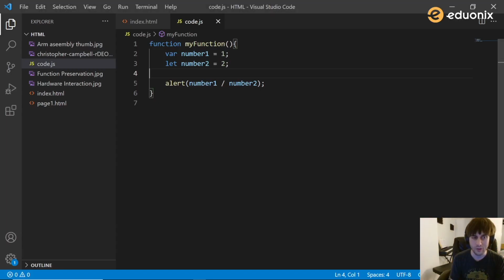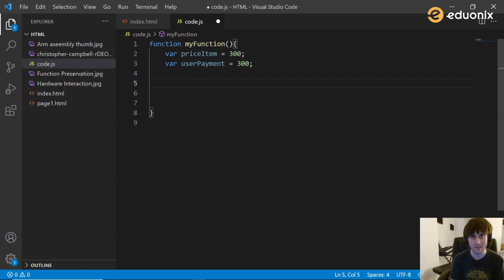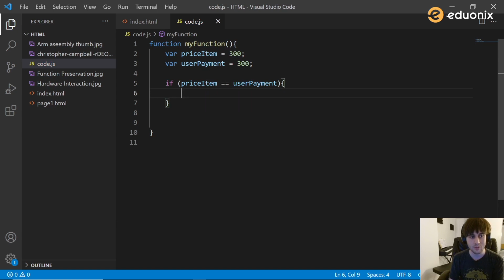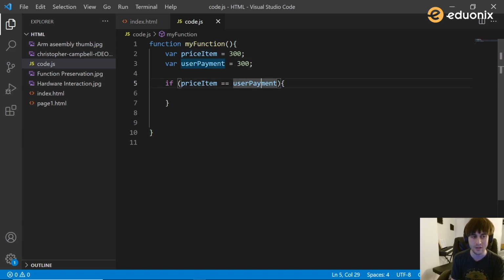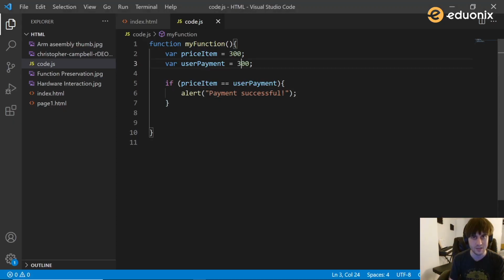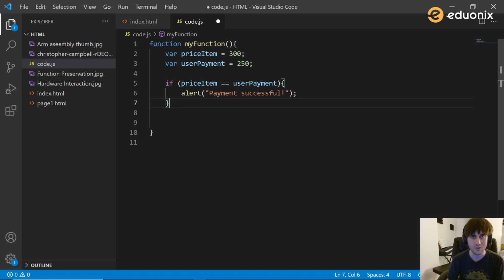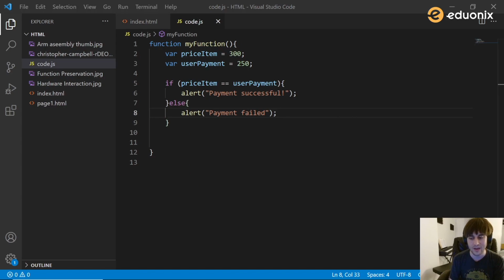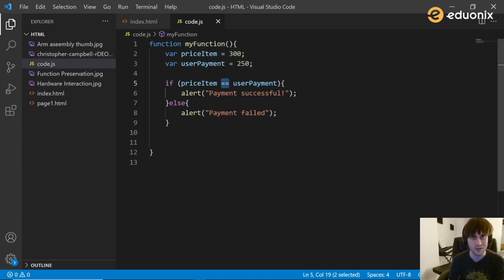Learn Web Development || If Statements